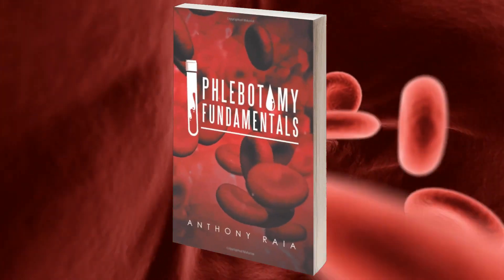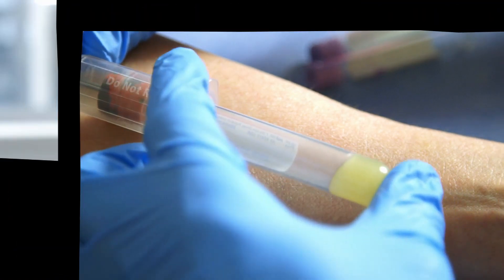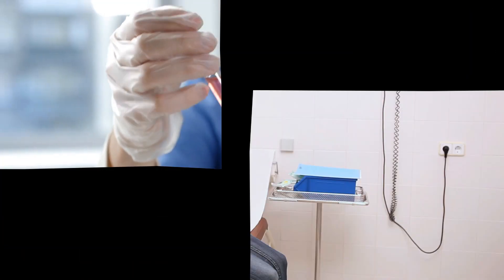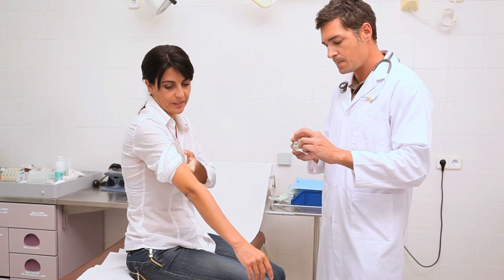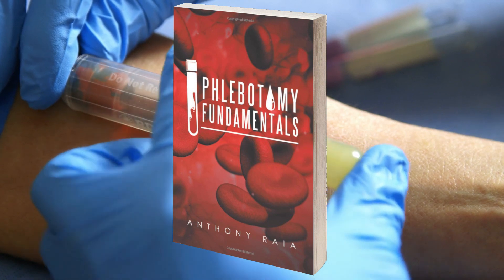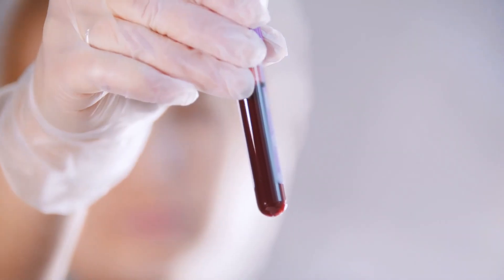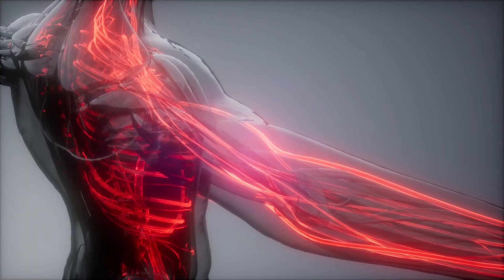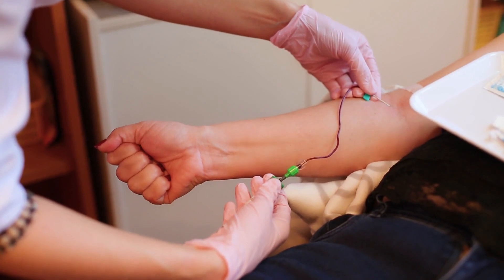Phlebotomy Fundamentals by Anthony Raia | Maple Leaf Publishing Inc. | Book Trailer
Phlebotomy Fundamentals will help you learn proper phlebotomy and EKG procedures while also teaching you why each procedure is conducted. There’s a difference between knowing and understanding and Phlebotomy Fundamentals by Anthony Raia bridges that gap. This book comes with an interactive guide that will educate new and experienced phlebotomist's. Anthony Raia dives deep into topics such as the history of phlebotomy, laboratory procedures and multiple biological systems. All provided with exceptional detail that will help you understand why procedures are done a certain way and, in effect, make you a better phlebotomist. What are you waiting for? Let’s begin!

Created by: Maple Leaf Publishing Inc